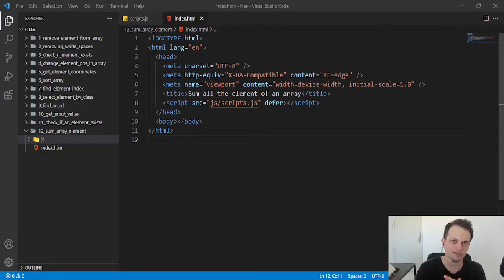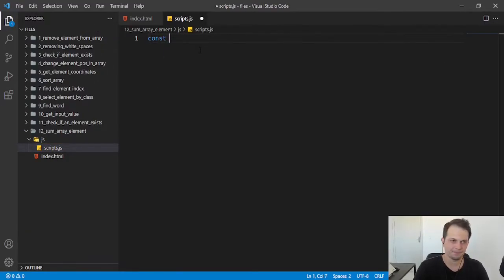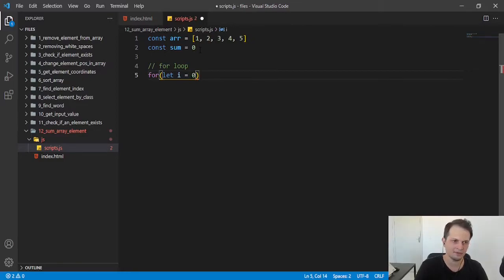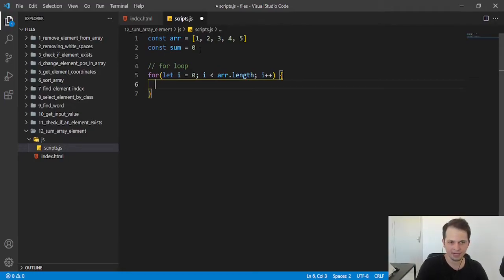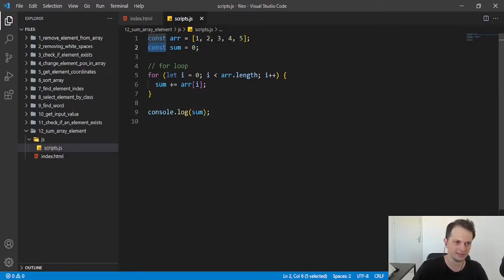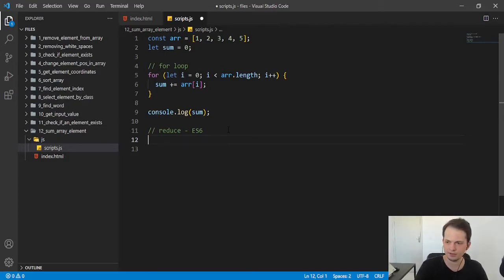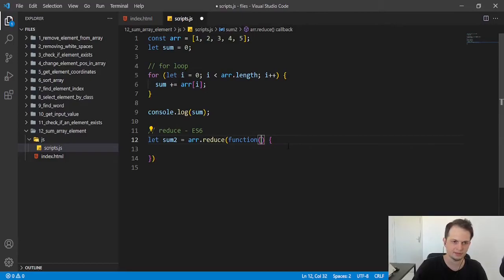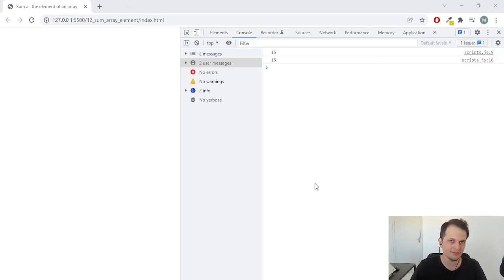Sum all array elements in JavaScript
🔴 Get my full HTML & CSS course with discount at Udemy through this

In this video will you learn how to sum all the elements of an array with JavaScript
The result will be a number, we are going to reduce the array into one element, the sum of the existing elements in the list